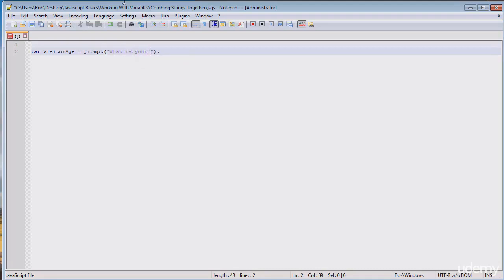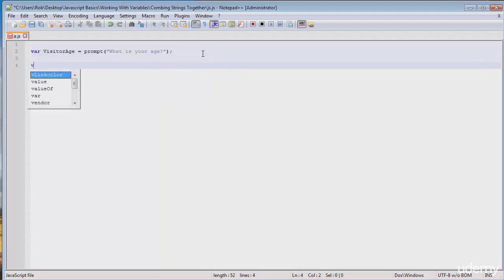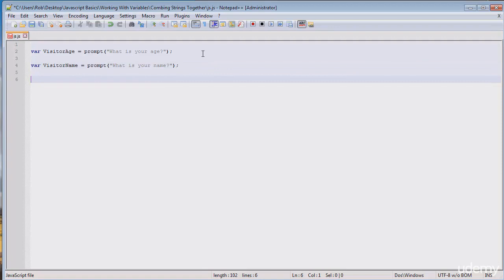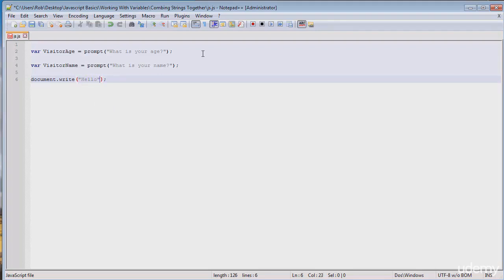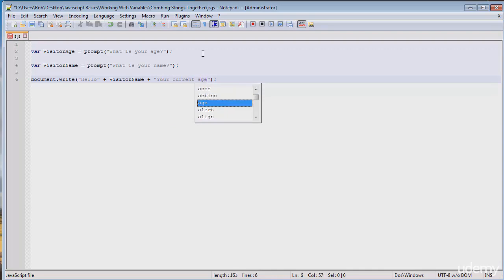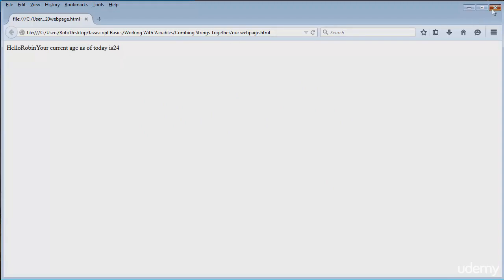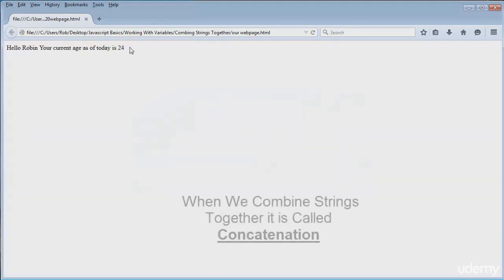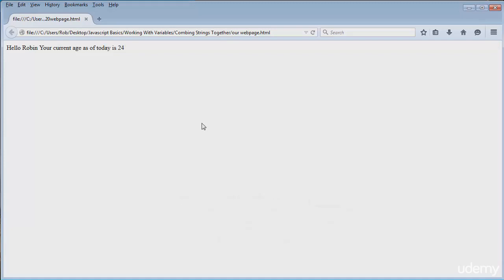Combining Strings Together in JavaScript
concat() function is used to join two or more strings together in JavaScript. The arguments to this function are the strings that need to be joined together. The number of arguments to this function is equal to the number of strings to be joined together.